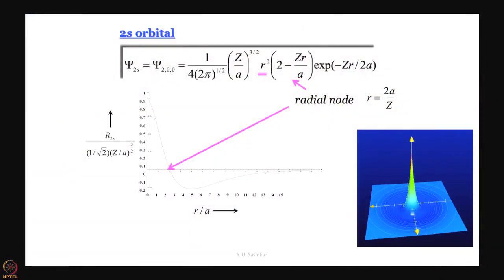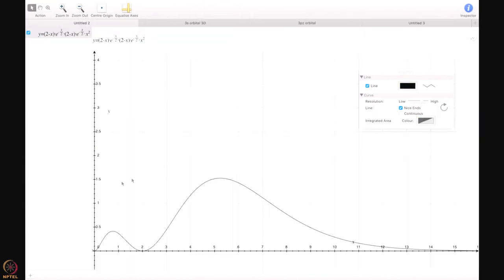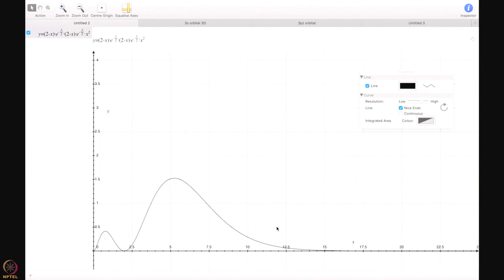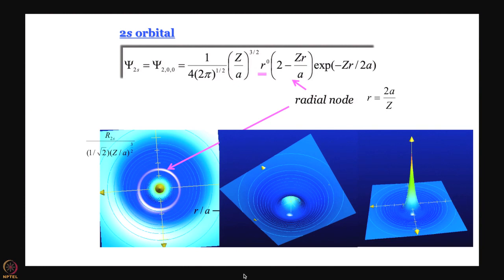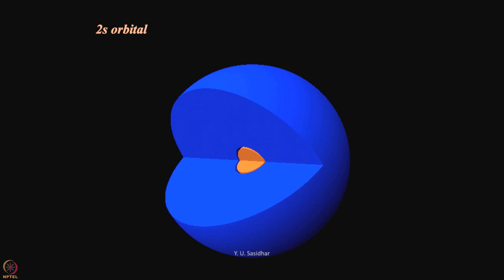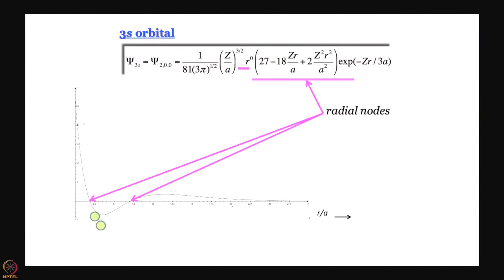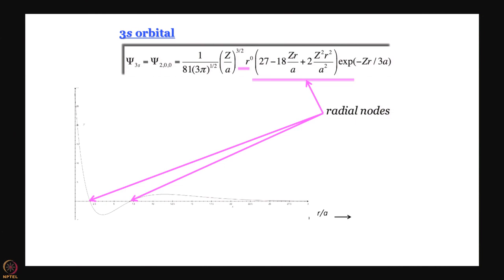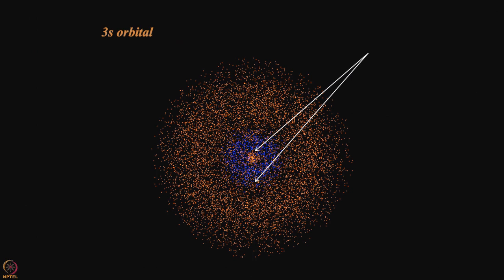Week 5-Lecture 29 : 2s orbital